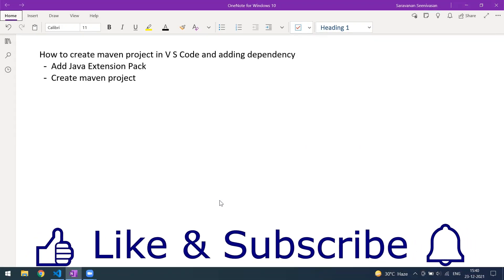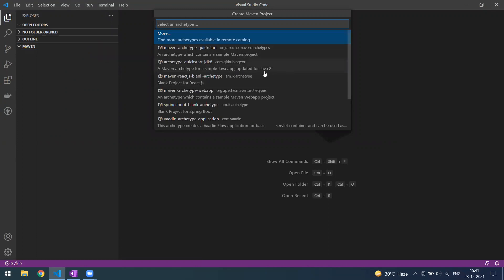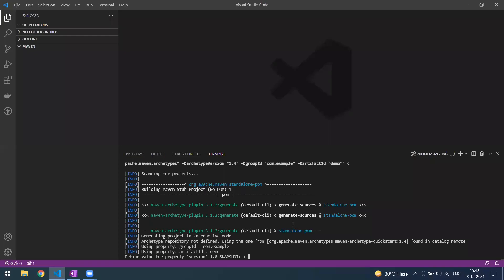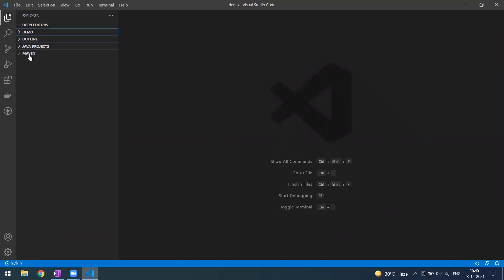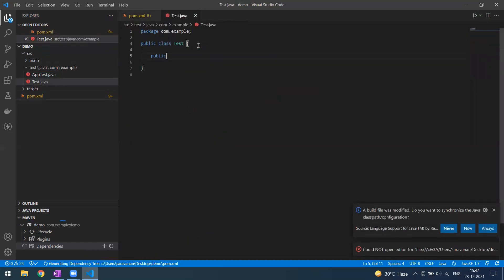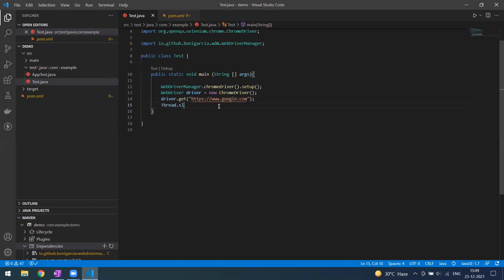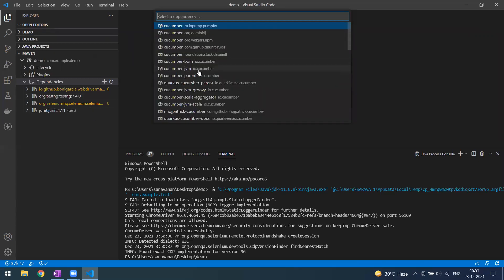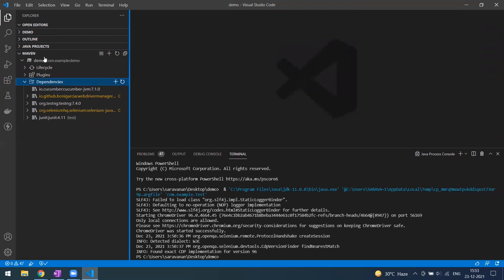Create Maven Project in Visual Studio Code | Maven Project in VS Code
How to create and setup mavenproject and add maven dependency and run the same in vscode